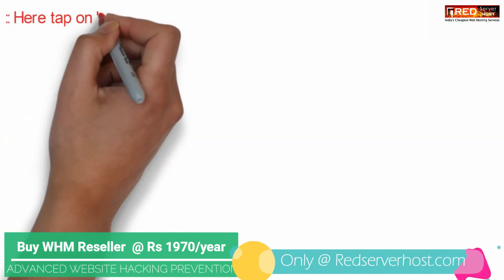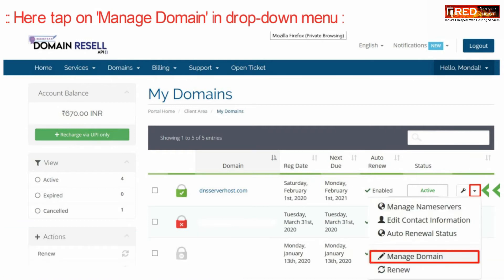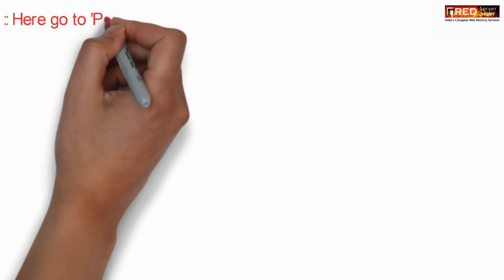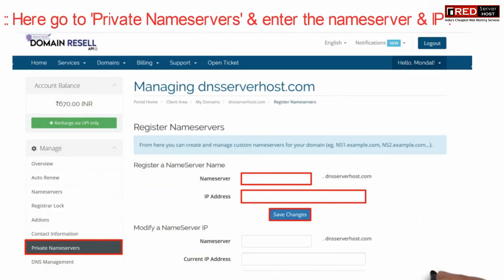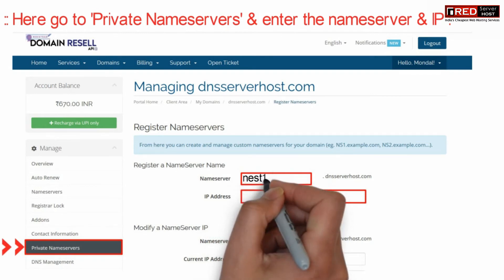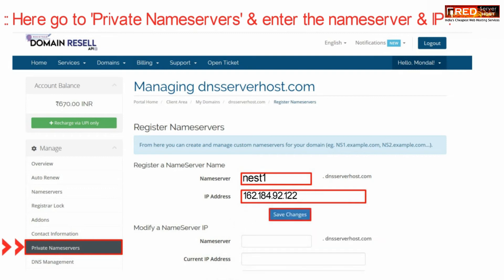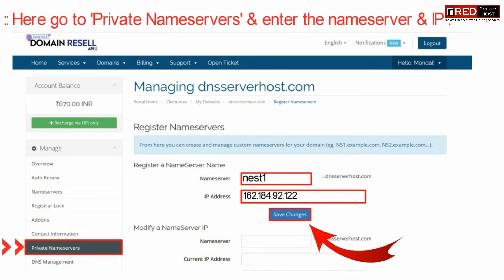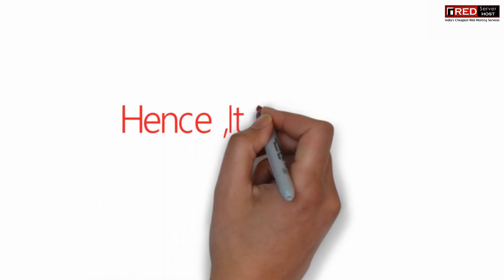How to create child nameserver hostname in domainresell.in panel?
Today in this video we will show you how to create Child Nameserver/Hostname in domain resell.in panel.
Follow the steps to create Child Nameserver/hostname in domain resell.in panel:
Step::1 Login to DomainResell panel and go to Domains tab
Step::2 Click on My Domains option
Step::3 In "My Domains" page click on the drop-down icon and choose Manage Domain
Step::4 Now click on Private Nameservers in the sidebar and then Register Nameserver and IP Address
Step::5 Click on Save Changes when done.